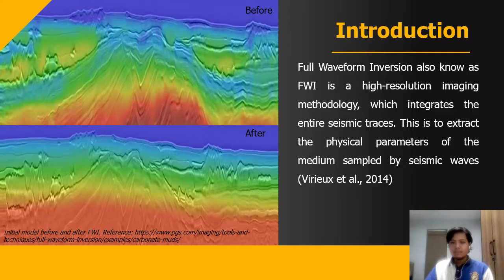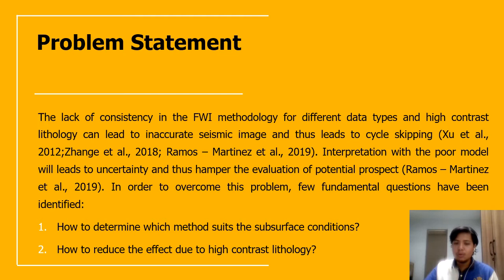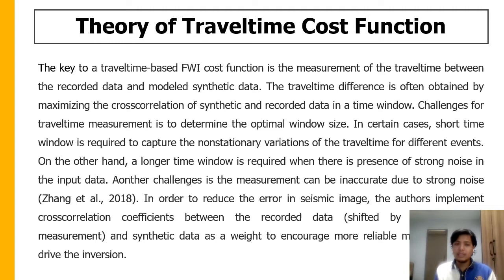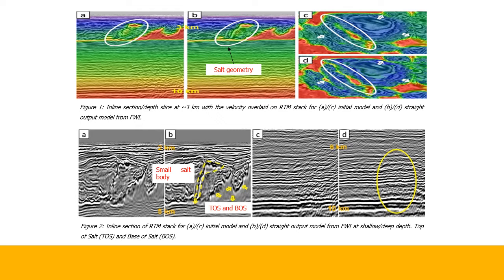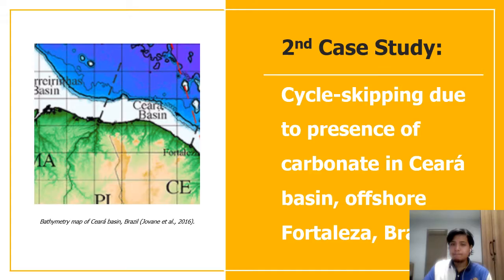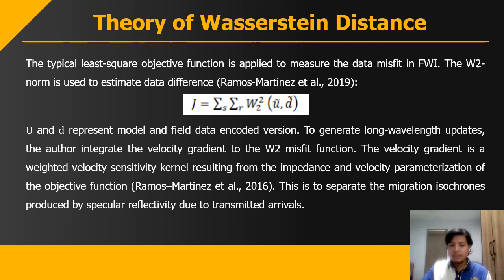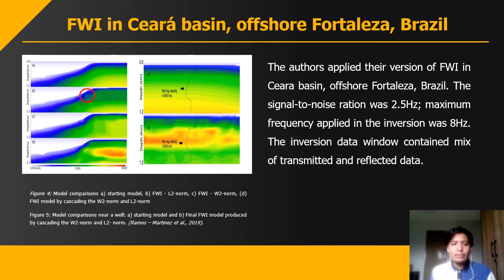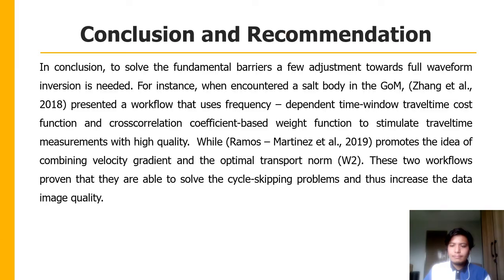Full Waveform Inversion QBB4123: Seismic Wave and Imaging